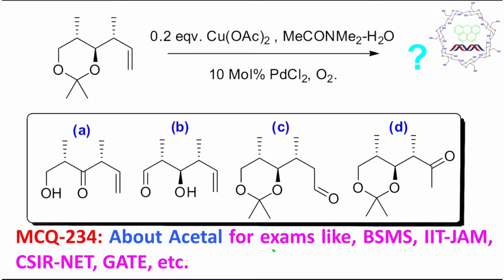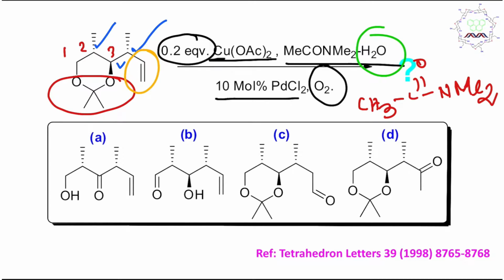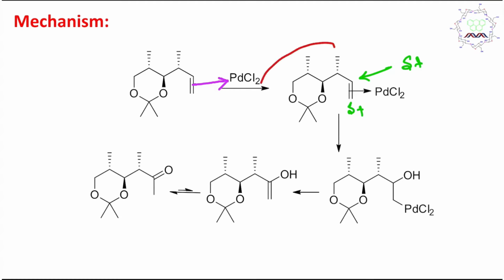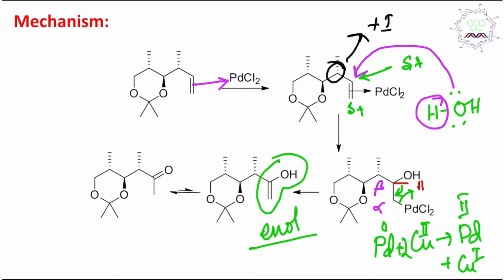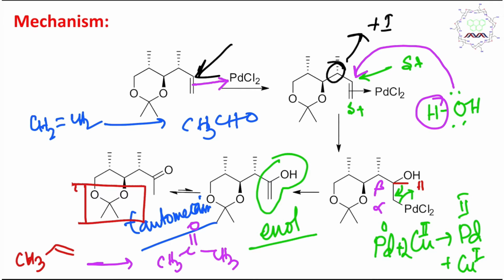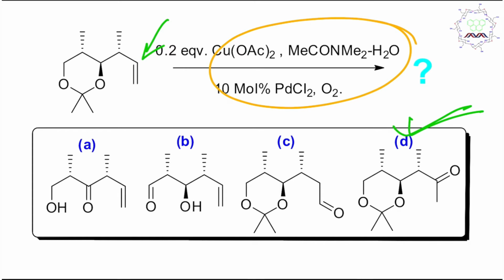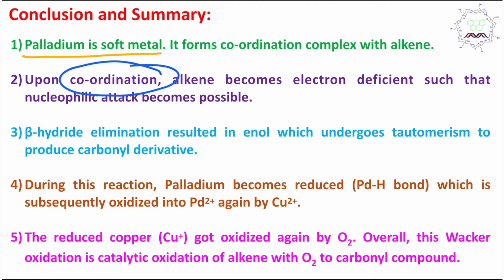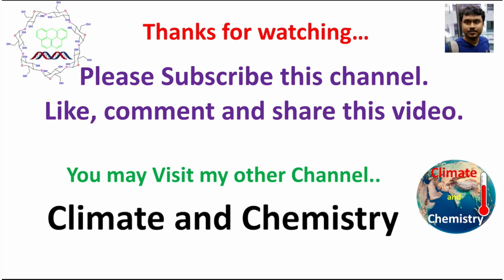MCQ-234: About Acetal-alkene and Palladium by Dr. Tanmoy Biswas (Chemistry The Mystery of Molecule).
In this lecture, I have discussed a MCQ (234) about the reaction between Acetal-alkene and Palladium(II) as catalyst. Furthermore, Cu2+. and Oxygen is used for oxidation. Actually, the O2 molecule is the terminal oxidant here. In the first step, alkene got coordinated with Palladium center due to soft soft interaction. Moreover, such bonding is further stabilized sue to synergistic interaction. In the next step, the water molecule acts as nucleophile and attack the alkene carbon atom. Generally, an isolated alkene does not acts as electrophile but due to the withdrawing nature of Pd(II) such nucleophilic attack on alkene becomes possible. Later by beta hydrogen elimination the enol is produced which will instantly converted to the keto form. One interesting point to be remember that only ethylene under such condition produced aldehyde(acetaldehyde) but all other substituted alkene results in ketone derivative. I have explained the reaction mechanism briefly. This video is a summary kinds of which will help you to understand the chemistry in shorter time. I believe such kinds of question-answer discussion may be useful for exams like, BSMS, B.Sc, M.Sc, CSIR-NET, GATE, IIT-JAM, BARC, BHU, DU, SET, CU, IISER, NISER, NIPER, IISc, etc., or bachelor and master degree equivalent exams in chemistry. Audiences are requested to watch them.

For "MCQ-234: About Acetal-alkene and Palladium by Dr. Tanmoy Biswas (Chemistry The Mystery of Molecule)." please click on the link "